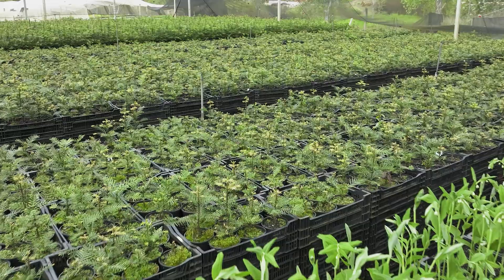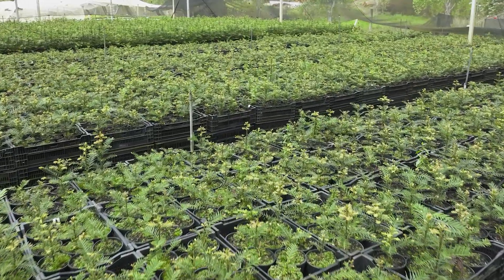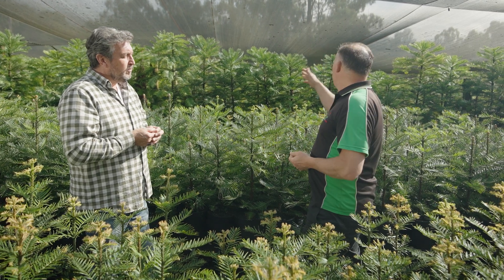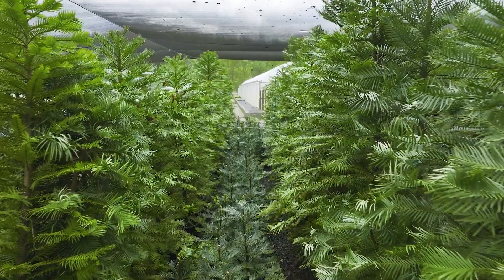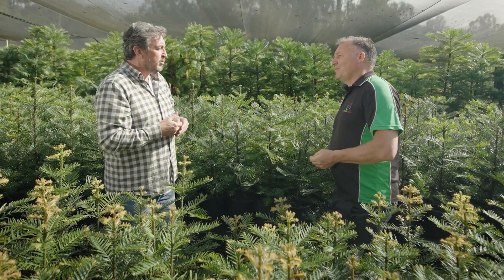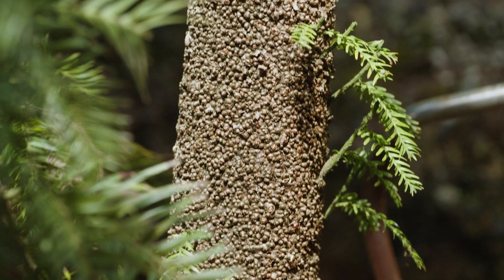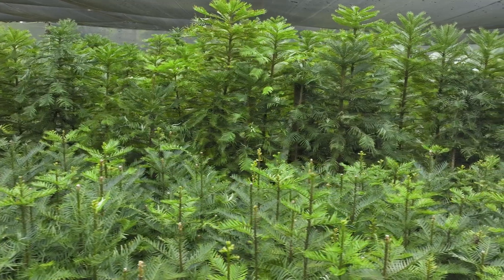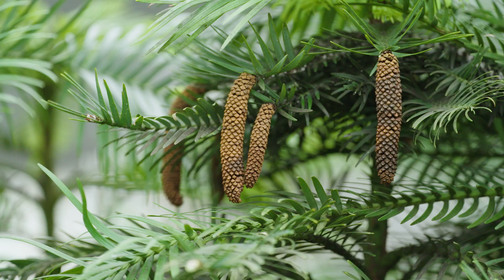The Garden Gurus - 30 Years Wollemi Pine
Trevor discovers the Wollemi Pine, a living fossil once thought extinct for millions of years—now thriving again thanks to dedicated conservation efforts!